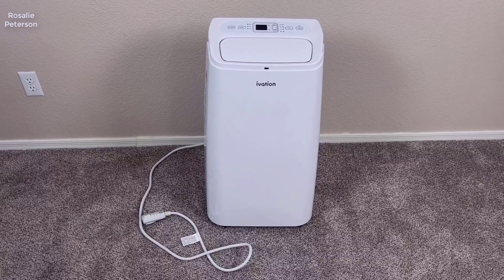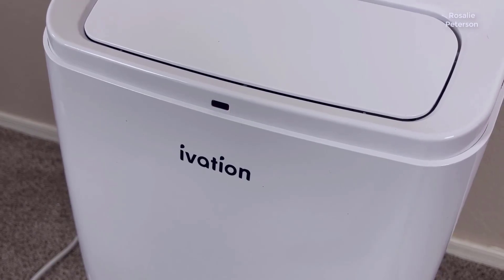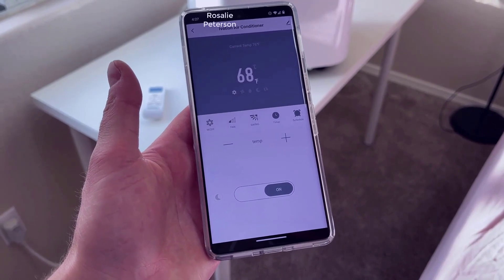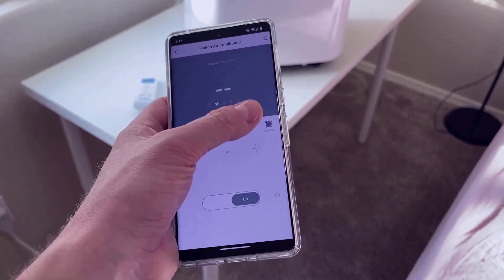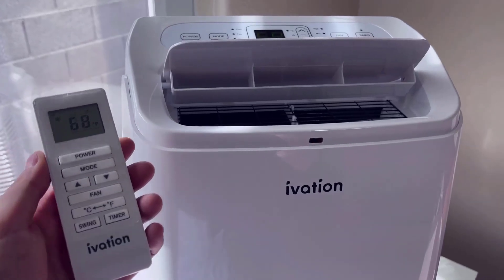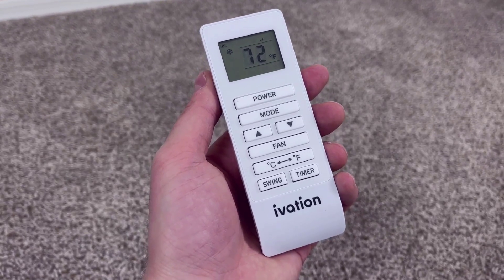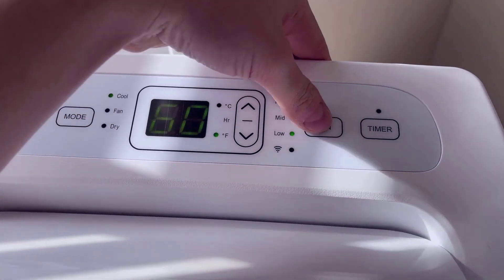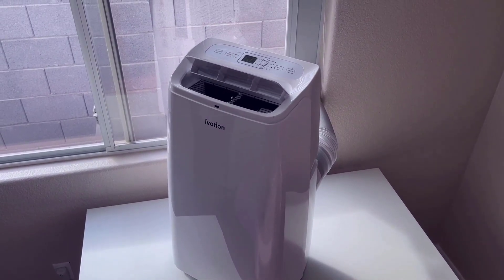Review Ivation 13000 BTU Portable Air Conditioner 2023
[Ivation 13,000 BTU Portable Air Conditioner with Wi-Fi for Rooms Up to 500 Sq Ft (8,500 BTU SACC) 3-in-1 Smart App Control Cooling System, Dehumidifier and Fan with Remote, Exhaust Hose & Window Kit]

+ CLIMATE CONTROL FROM YOUR SMARTPHONE | All-in-One Wi-Fi Enabled Air Conditioner, Dehumidifier & Fan Helps You Achieve Ultimate Indoor Comfort with Convenient Control from Any Android or Apple Device | Download the Free My Ivation App to Monitor & Adjust Temperature, Mode, Fan Speed, Timer & More

+ POWERFUL COOLING, DRYING & AIR CIRCULATION | High-Capacity Unit Delivers 13,000 BTU/Hr [ASHRAE Rating] & 8,500 BTU/Hr [SACC Rating], Making it Perfect for Rooms Up to 500 Sq/Ft Including Living Room, Bedroom, Kitchen, Office, RV or Studio Apartment | Versatile Settings Allow You to Cool, Dehumidify & Circulate Air

+ EXTREMELY PORTABLE FREESTANDING DESIGN | No More Blocked View! | Travel-Friendly Cooling Tower is Lightweight & Compact with Omni-Directional Wheels, Built-In Carry Handles & Manual & Continuous Drainage Options | 59” Extendable Single-Hose Exhaust Installs in Window Via Provided Panel Assembly |26.5” to 50”|

+ EASY-READ LCD DISPLAY & REMOTE CONTROL | When You’re Not Using Wi-Fi, Unit Boasts Simple Operation with Onboard Digital Control Panel & BONUS Remote with Power On/Off, Mode Selection, Up/Down Temperature, Fan Speed, Timer, Swing On/Off & Current Temperature | Wi-Fi Status Light Also Lets You Check Connectivity

+ ENERGY EFFICIENT & EXCEEDINGLY SAFE | Enjoy Priceless Peace of Mind with Lower Power Consumption & State-of-the-Art Safety Features Including Rear Cord Storage Hook, Automatic Compressor, Integrated Frost, Thermal & Overflow Protection | Easy to Install, Move, Maintain & Track All Your Ivation Smart Devices